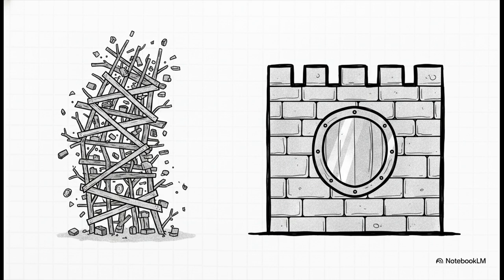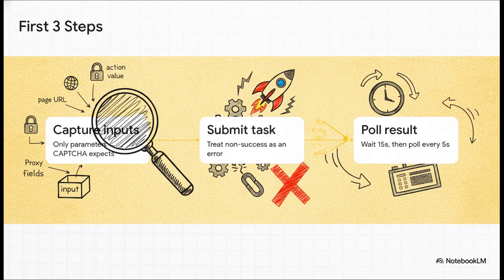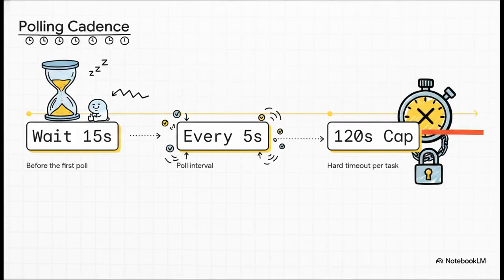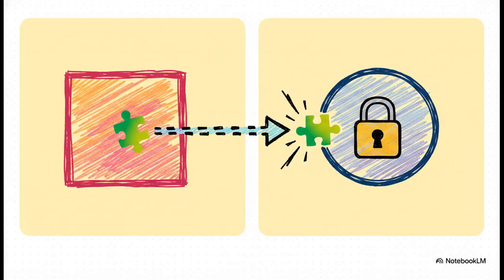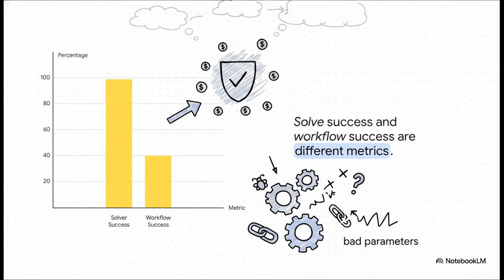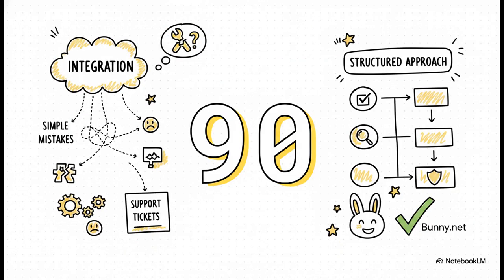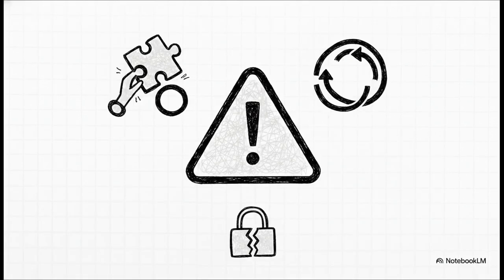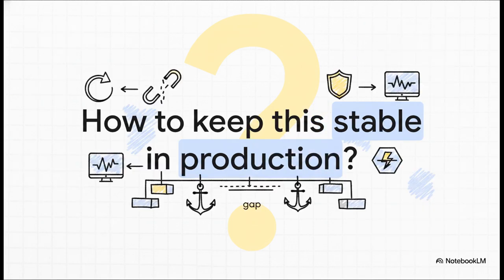Solving CAPTCHAs From Bunny.net Edge Scripting: A Practical Production Checklist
Learn how to build a reliable CAPTCHA solving workflow with Bunny.net Edge Scripting. This video covers the practical checklist developers need before shipping: exact CAPTCHA inputs, controlled polling, same-session token handling, retry limits, useful error logs, solver success vs workflow success, and cost tracking.

Useful for developers, DevOps teams, QA engineers, and automation teams working with CAPTCHA solving, Python, JavaScript, API workflows, and provider-agnostic API design.